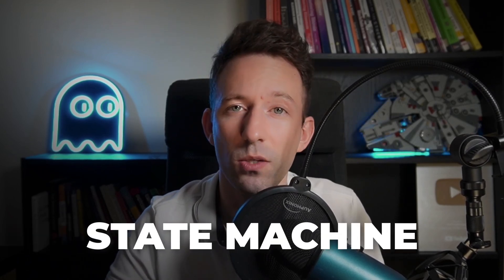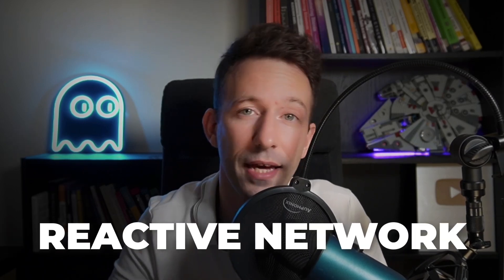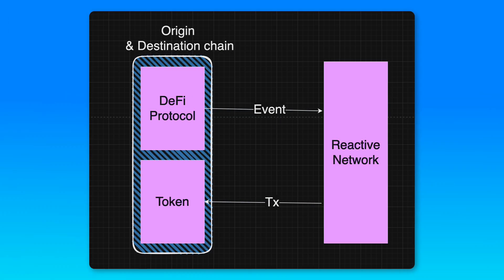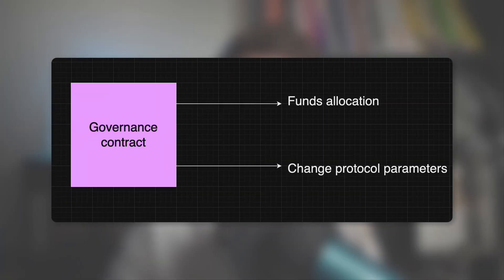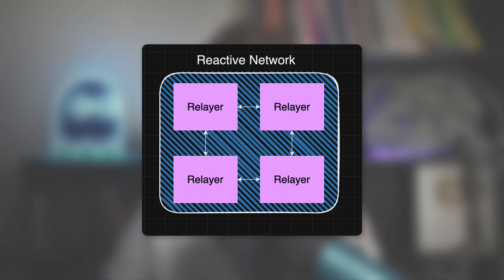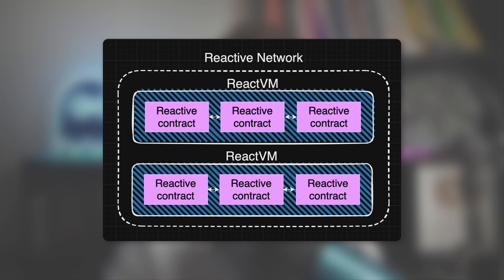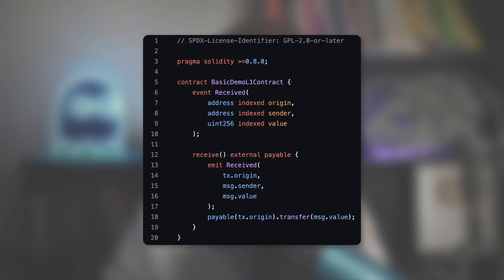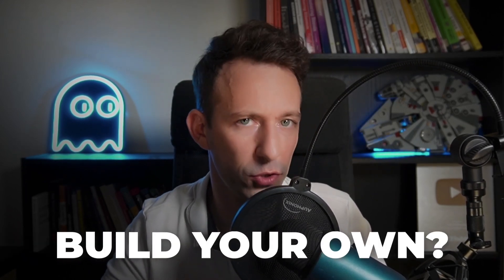Introduction to the Reactive Network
REACTIVE NETWORK

👉 1 month intensive Solidity bootcamp